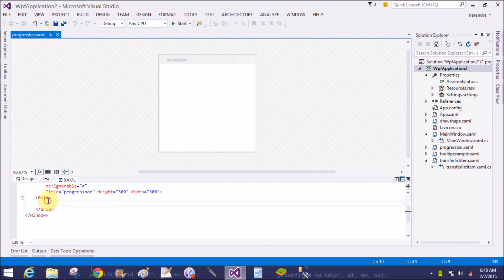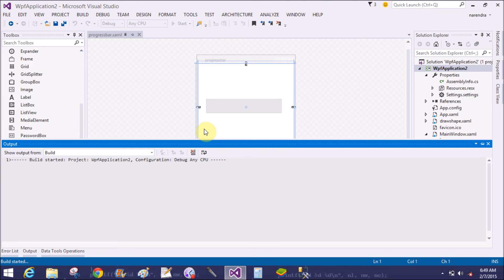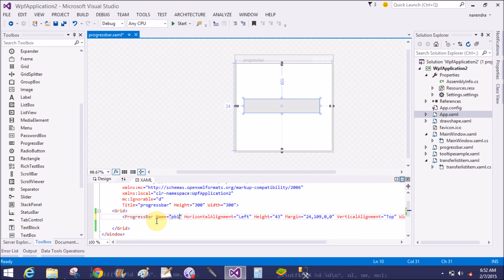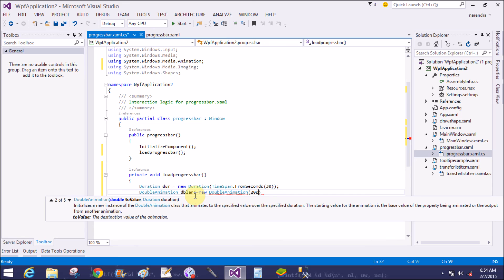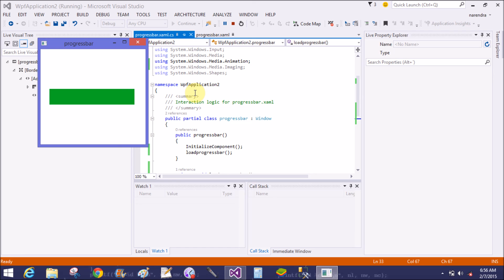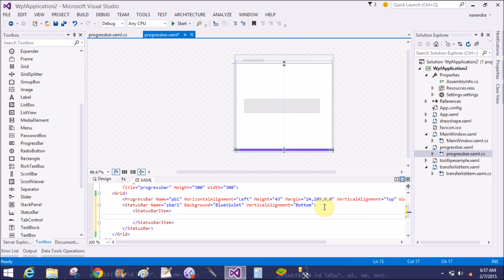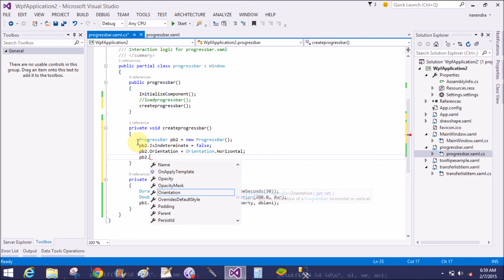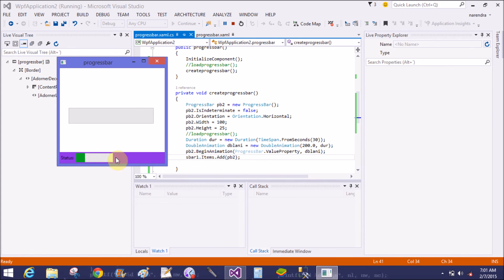Progressbar in wpf also add it in status bar dynamically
In this video tutorial we will learn about progress bar.
1. How to add progress bar dynamically.
2. How to show progress in progressbar
3. How to add animation in it.
4. How to add progress bar inside of status bar.